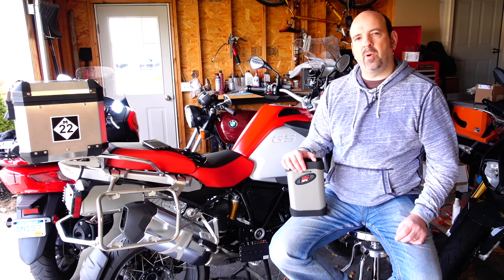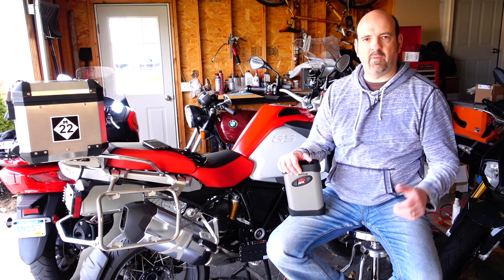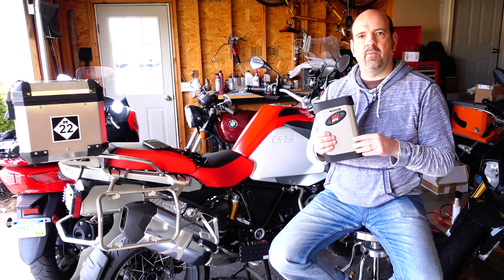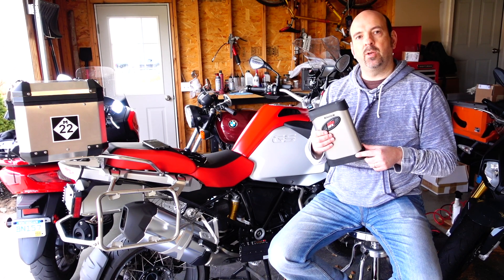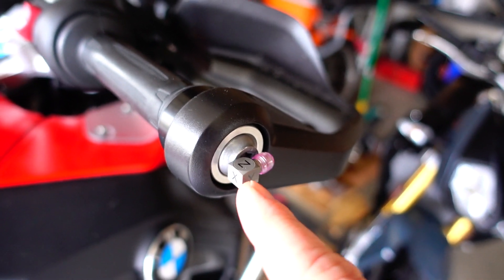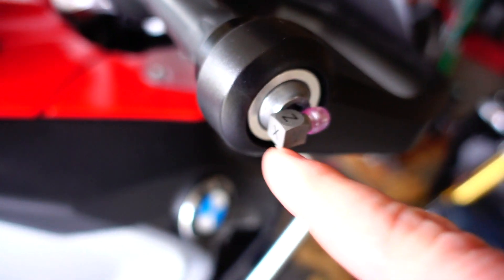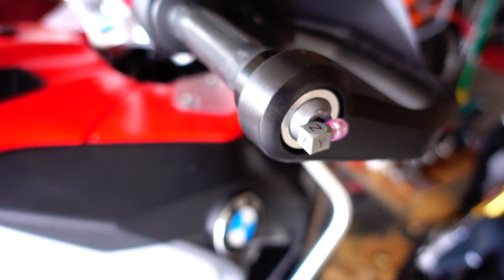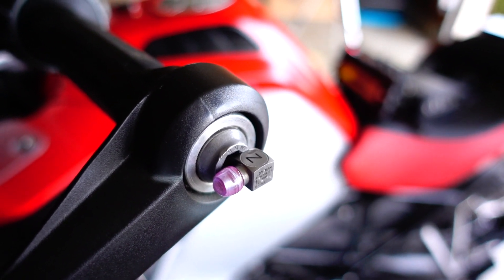Measuring vibration on a BMW R1200GS Handlebar - Numb Hands Part 1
Part 1 (of 2) video measuring handlebar vibrations on a 2016 BMW R1200GS Adventure motorcycle to determine why my hands get numb while riding. This video reviews the setup on the bike for taking vibration measurements with a portable data acquisition device from Vibration Research (ObserVR1000) and Dytran's triaxial accelerometer mounted on the handlebars. Part 2 will cover the vibration analysis during idle and running through the gears and RPM ranges.